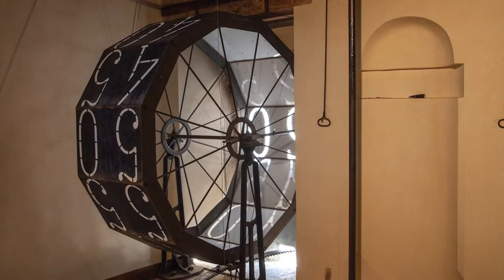Climbing the Torre dell'Orologio and the Colours of Venice - Remote Work In Italy, Day 73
I chat about the unique colours of buildings in Venice. Every city tends to favour a certain colour set. Highlight of the day was going up the clock tower - the famous Torre dell'Orologio in the San Marco Piazza - and learning all about how it works and it's story, but I also got to take some shots of some of the buildings, then watched a great sunset. Mist rolled in at night, making everything seem very spooky.